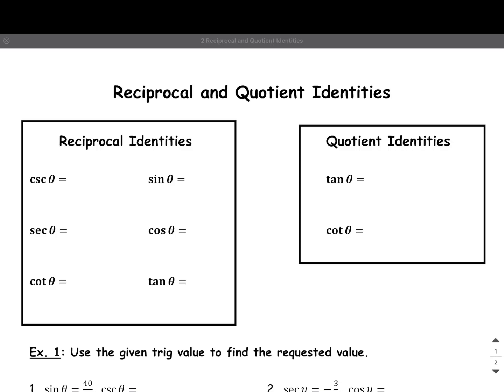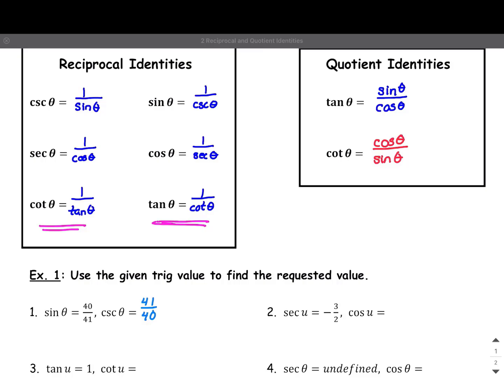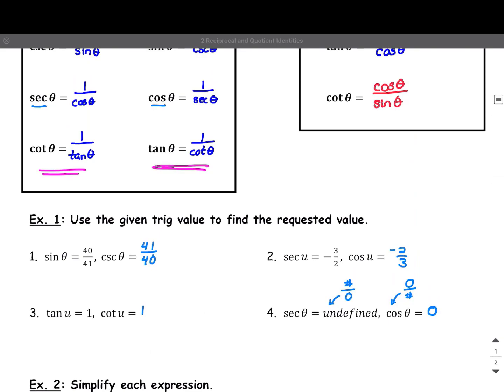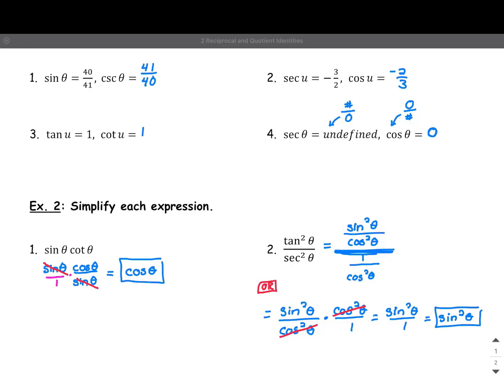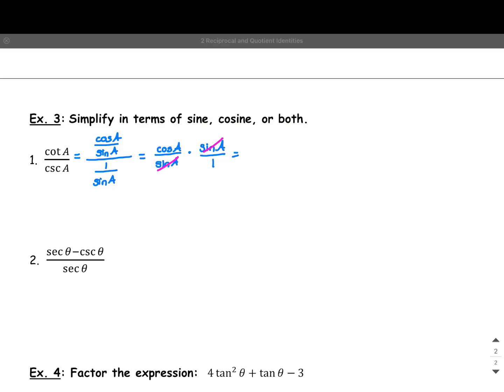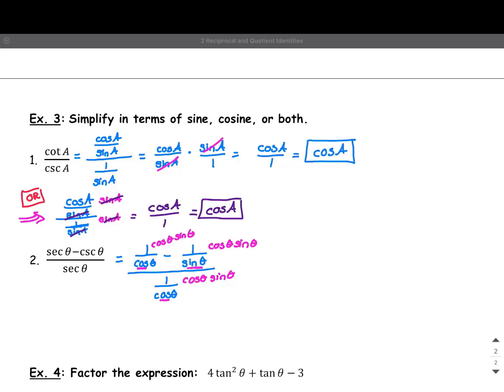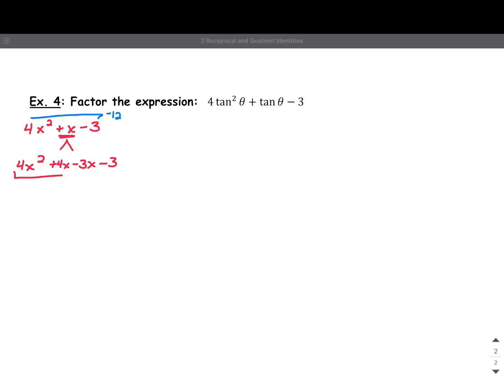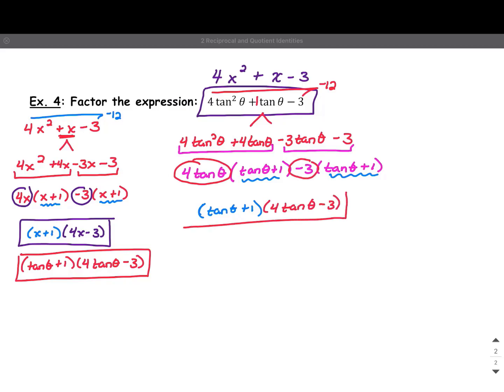2 Reciprocal and Quotient Identities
We will define the reciprocal function of all 6 trigonometric functions. We will identify the 2 Quotient Identities in trig. We will use all of these identities to simplify trigonometric expressions. We will even factor a trigonometric polynomial.